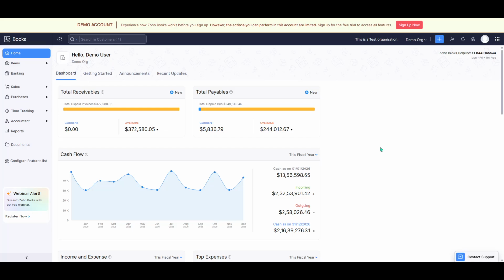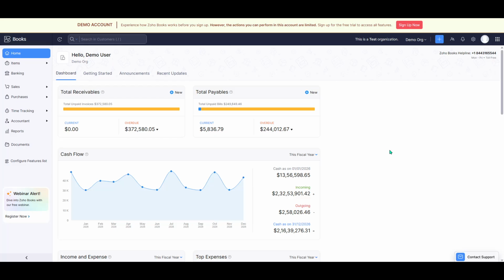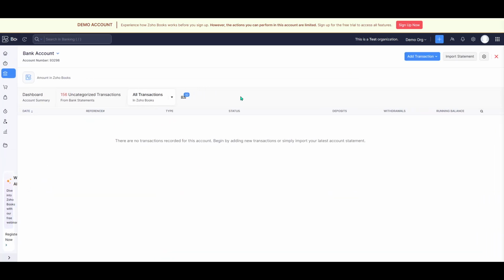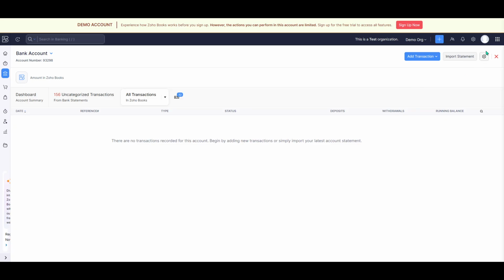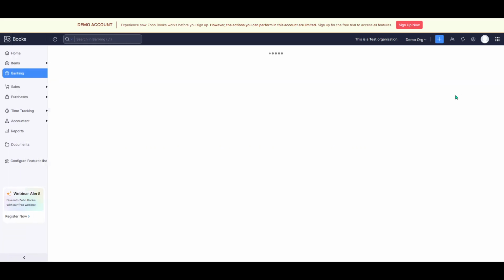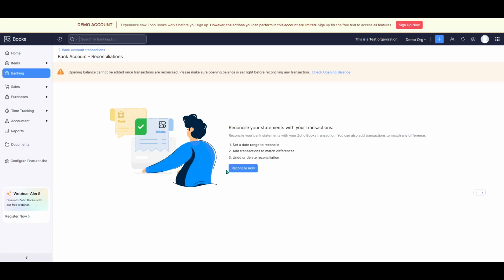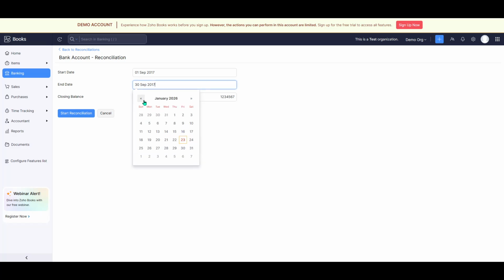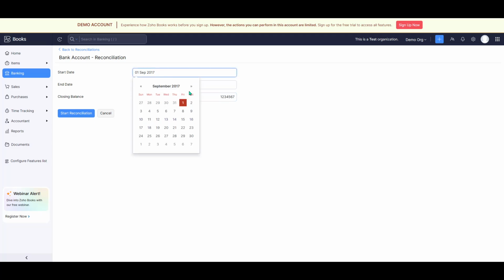How to Reconcile Accounts in Zoho Books (2026 Step-by-Step Beginner Tutorial)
Learn how to reconcile accounts in Zoho Books the correct and stress-free way! In this 2026 step-by-step beginner tutorial, I’ll show you how to reconcile bank and credit card accounts, match transactions, fix differences, and avoid common mistakes that cause reconciliation issues. Perfect for beginners, small business owners, and bookkeepers keeping accurate books in Zoho Books.